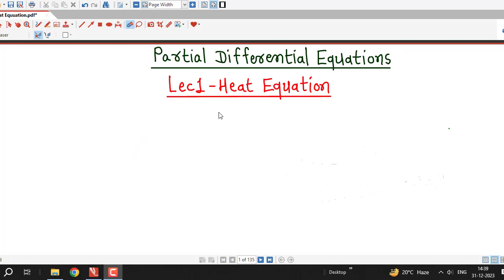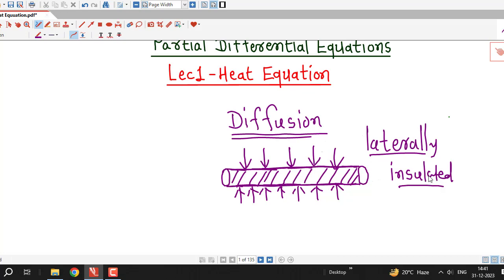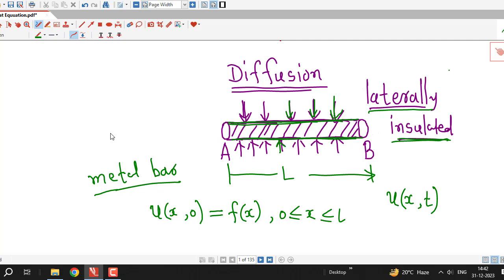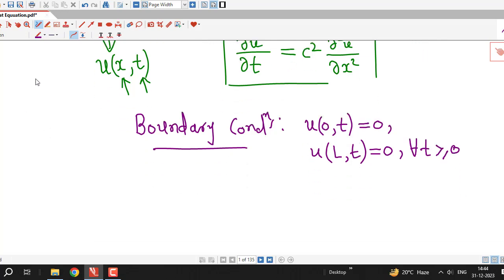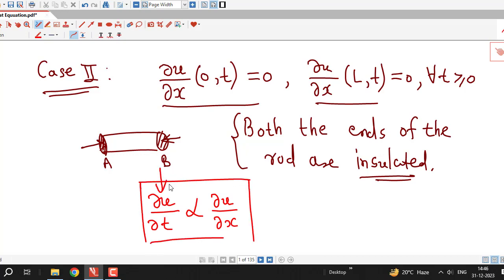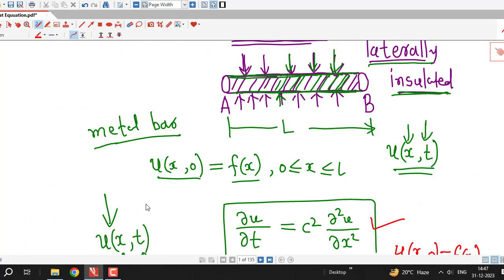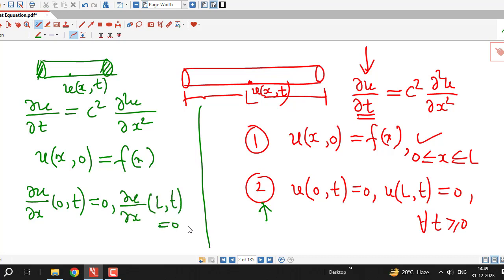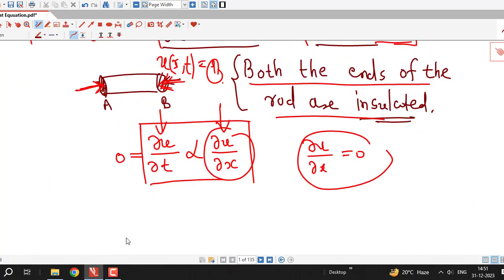Lec1/Heat Eqquation/Partial Differential Equations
In this lecture, we take a brief introduction of heat equation.